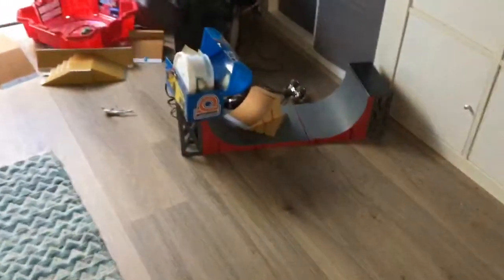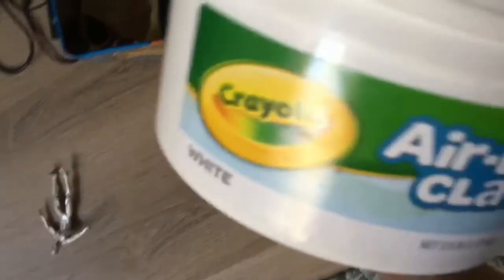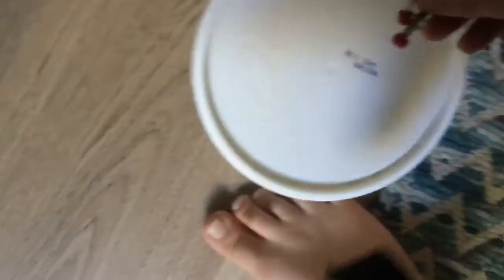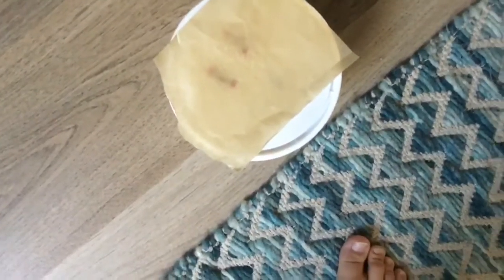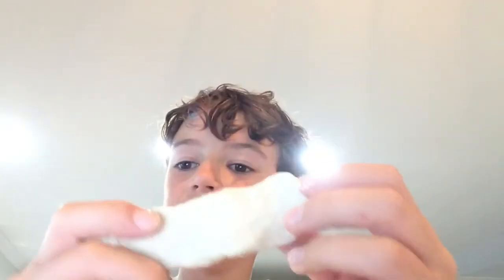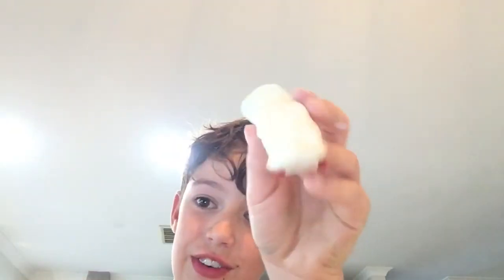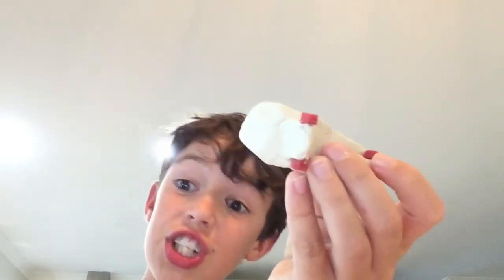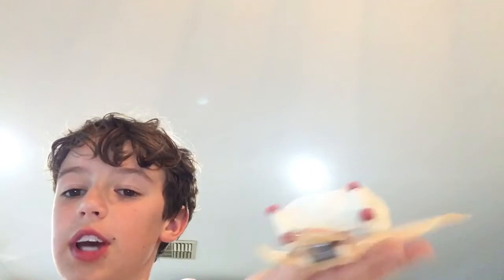HOW TO MAKE A INCREDIBLE CLAY FINGER BOARD IN FOUR EASY STEPS!!!!! (DIY)